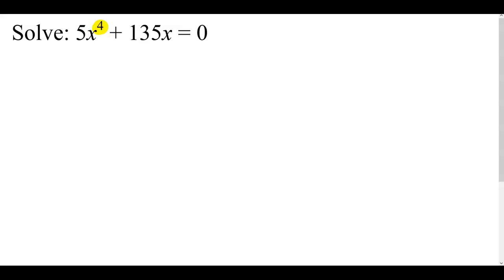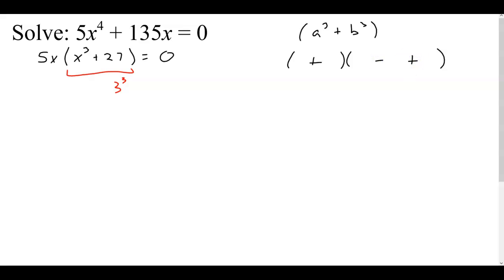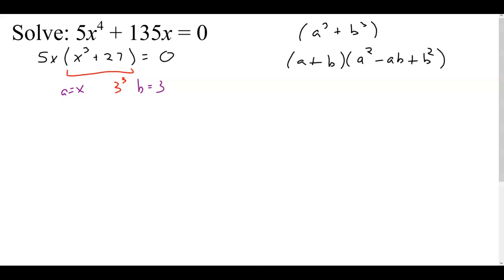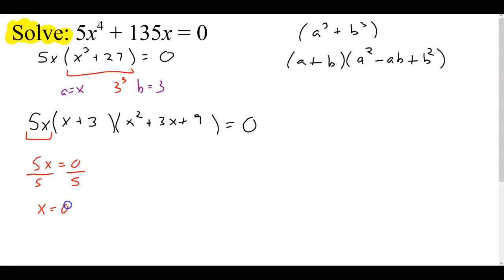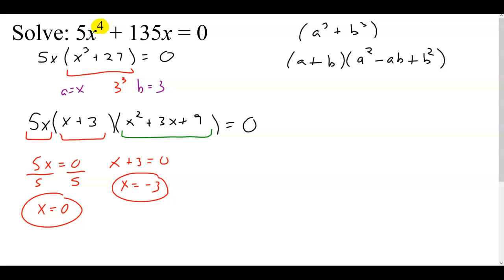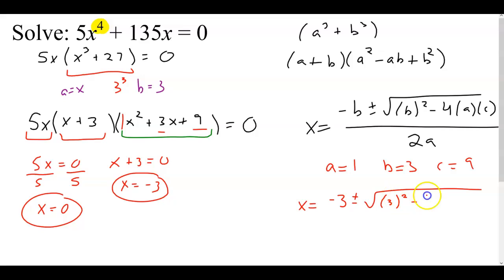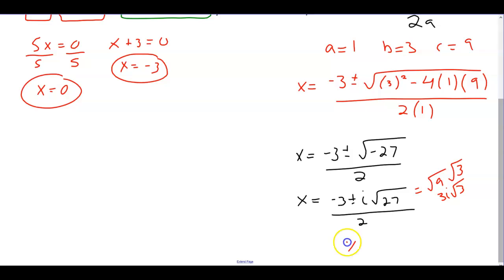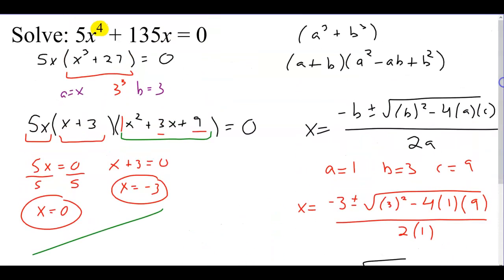Solve Polynomials (Partner A)